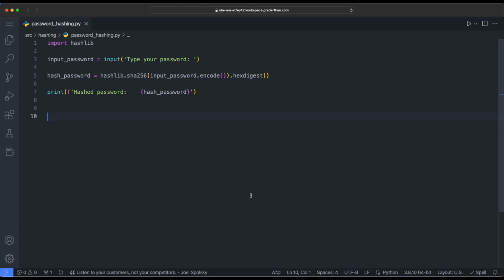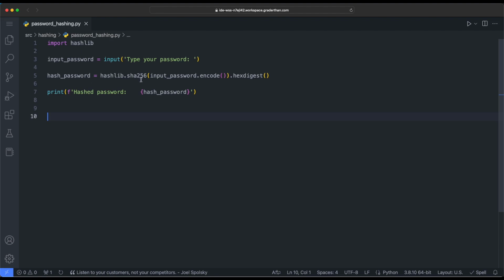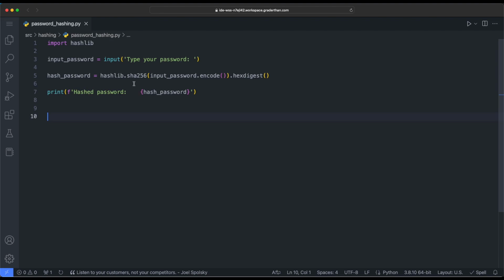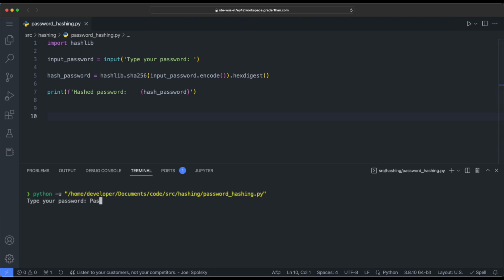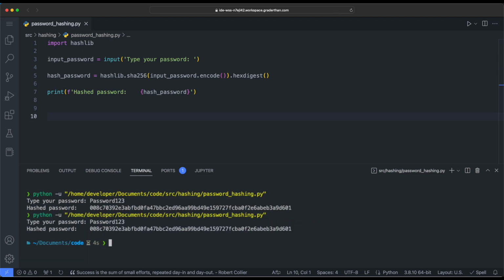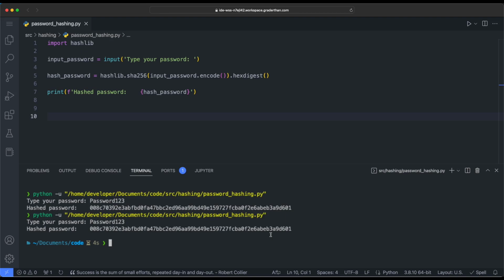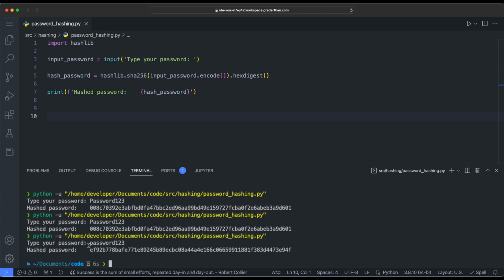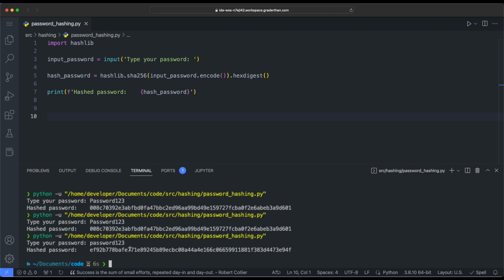Mastering Python's Hash Lib and SHA256 for Secure Passwords & Blockchain Insights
This video answers the following questions:

- How does the hash lib library work in Python?
- What is the process for hashing a user's password using the "sha256" function?
- Why do we need to encode the string into bytes before hashing?
- How can we convert hashed bytes back into a string?
- What does it mean for hashing to be deterministic?
- Why is it important for hashed outputs to be unique even if the inputs are similar?
- How is password hashing used in the blockchain?

In this video, we'll explore how passwords are hashed inside code using Python's hash lib library. We'll walk through the process of converting a user's password into a hashed value using the "sha256" hashing function, and explain why it's crucial for hashed outputs to be different even if the inputs are similar.

If you enjoyed the content and want to learn more about programming languages, make sure to subscribe to our channel and hit the notification bell to be the first to know when we release new videos.